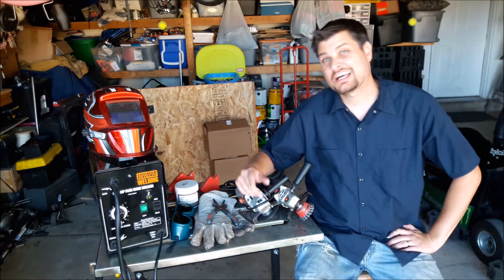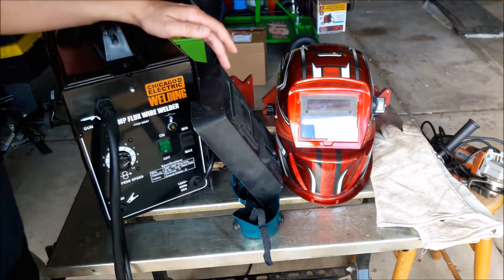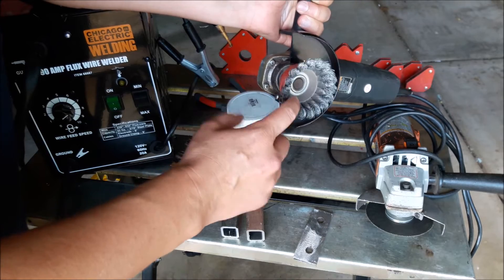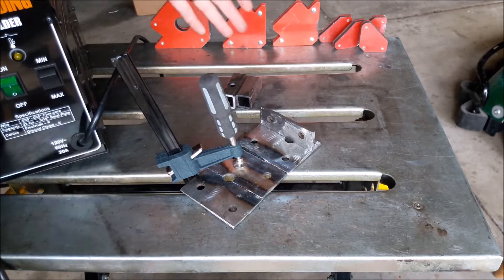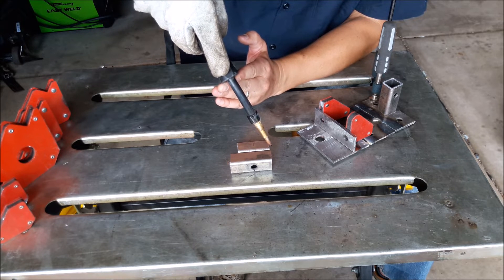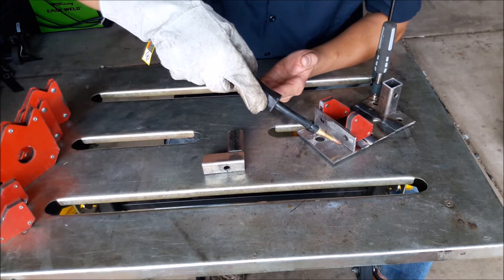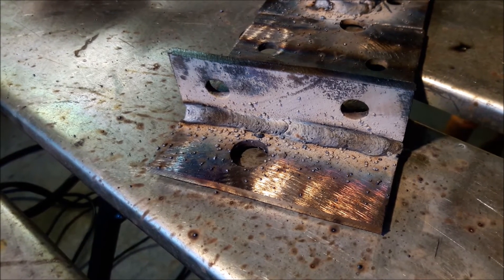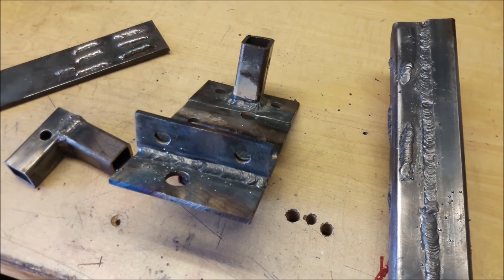How to Flux Core Weld w/ Cheap Harbor Freight Welder. What To Know Before You Start.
This video is for all you first timers and old timers that are wanting to start welding but don't know what to buy or what else you need to look for at the store. The video is the basics of flux core welding, no mig, tig, or stick here just the cheap old flux core. I bought almost everything you sell there from Harbor Freight. I did that just to show you that you can throw down a decent weld with a super cheap welder. Here are a bunch of links to those items: (Remember you don't have to buy this all at HF, any welding supply shop, or your home depot will have these items).

If you don't want to go with Harbor Freight I've recently found YesWelders which may be my new favorite!